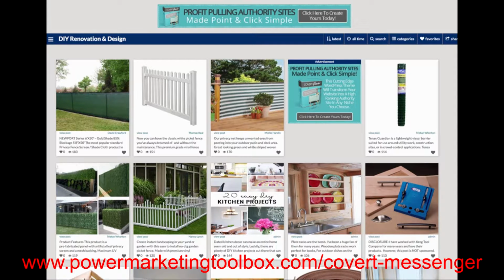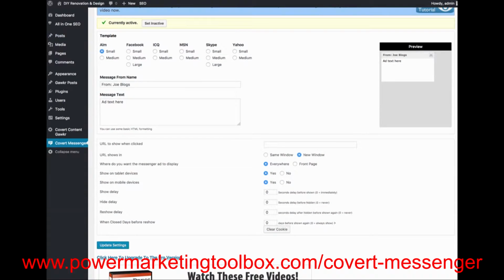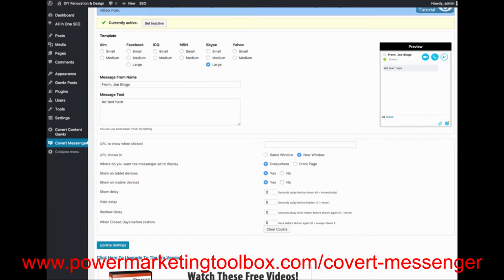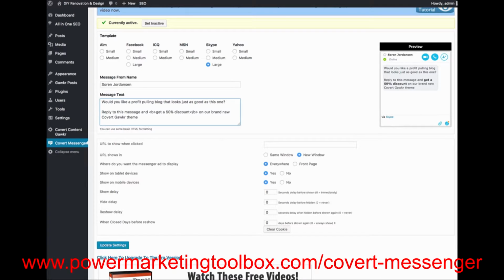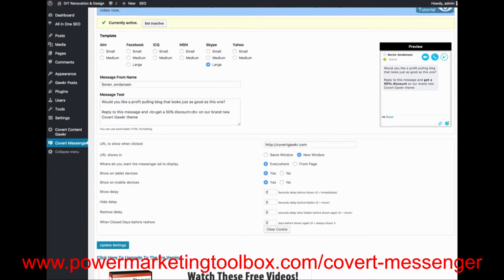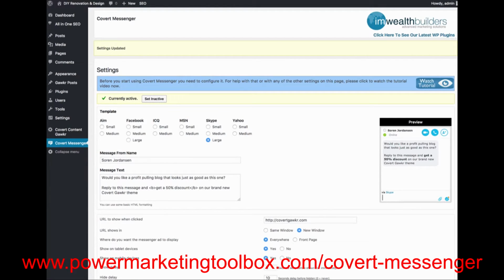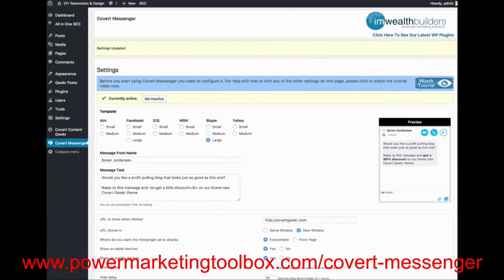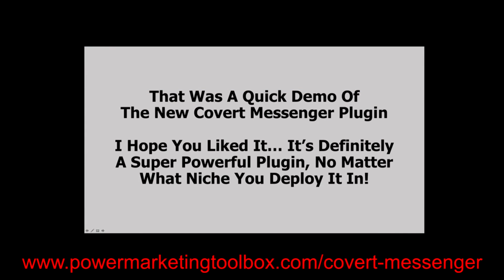Covert Messenger Review | Covert Messenger Demo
Covert Messenger 2.0 Will Instantly Turn A Blog Into An Irresistible Click Magnet... Generating Clicks, Leads & Sales On Demand!

Covert Messenger generates instant messenger type ads on your blog. This type of instant messenger ad is the most effective ad you can have on your blog, period!

It uses the familar look of Facebook, Skype, Whatsapp ICQ, AIM, MSN and Yahoo messengers to get attention like nothing else will.

And Covert Messenger 2.0 works in a super user friendly, point and click way - people are going to love it, and they will see instant results when they start using it on their blogs.

Plus, Covert Messenger is backed up by a Full 45 Day Money Back Guarantee!  There is NO RISK at All, so Grab Your Copy Right Now!